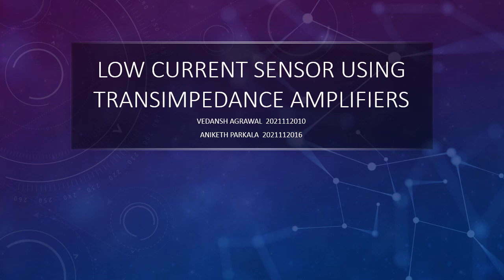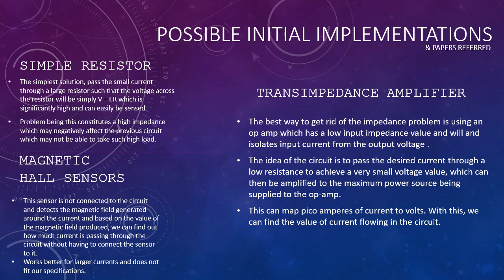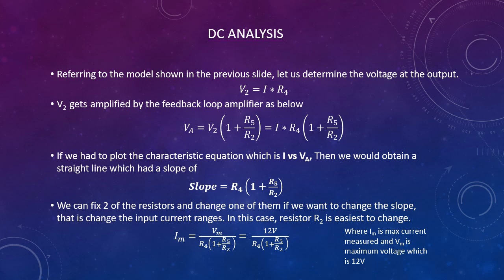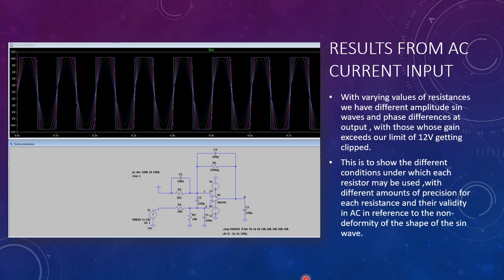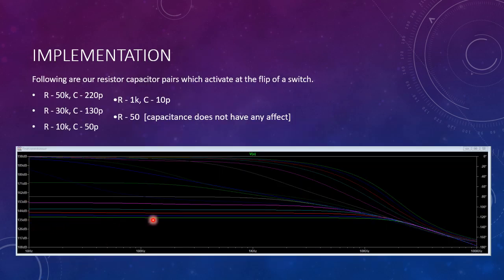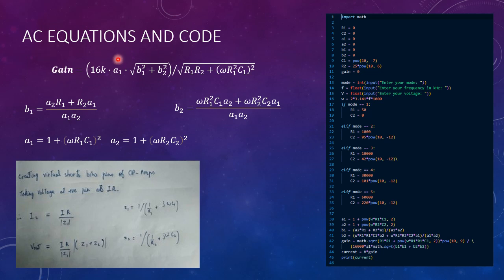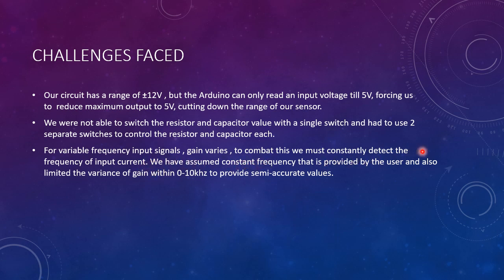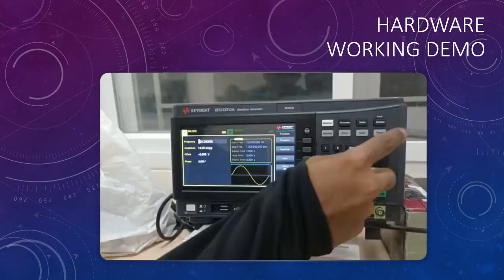Team6 Low current sensor using transimpedance amplifiers